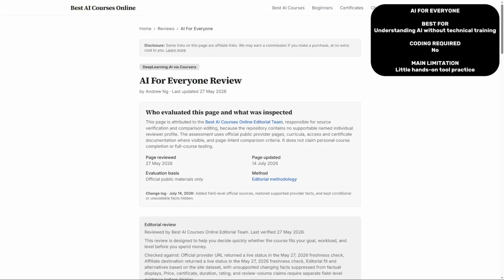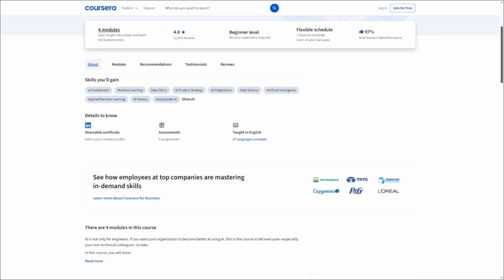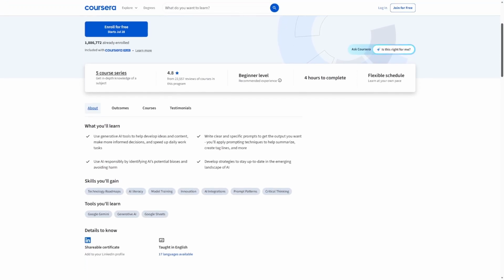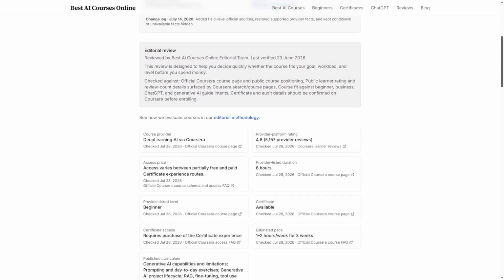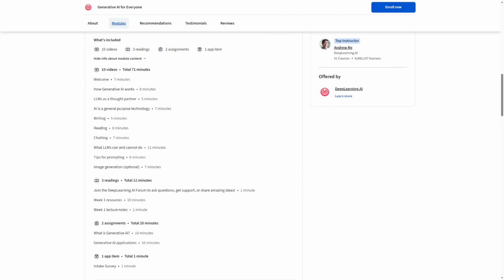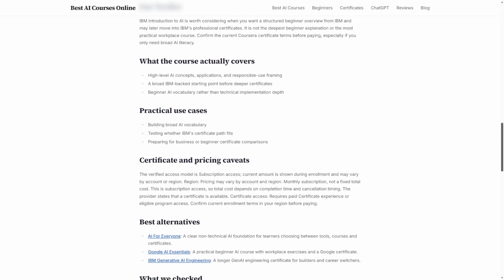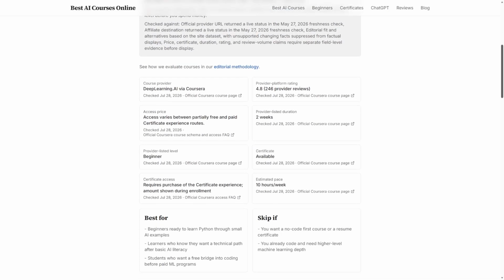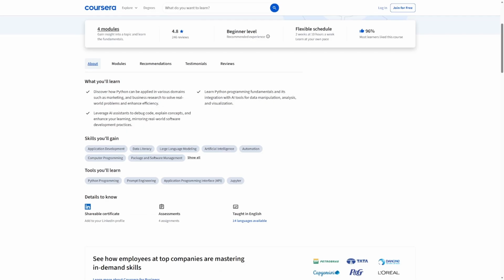5 Best AI Courses for Beginners in 2026 — Which Should You Choose?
Trying to choose your first AI course?

In this video, I compare five popular beginner-friendly options and explain who each one is for, whether coding is required, the main certificate and pricing caveats, and the biggest limitation of each course.

Courses covered:

• AI For Everyone
• Google AI Essentials
• Generative AI for Everyone
• IBM Introduction to Artificial Intelligence
• AI Python for Beginners

Different courses suit different goals. Some focus on understanding AI, some on practical workplace skills, and one introduces Python coding.

Course prices, subscriptions, certificate terms and availability can change. Always check the provider’s current information before enrolling.

CHAPTERS

00:00 Introduction
00:32 How the courses were assessed
00:46 AI For Everyone
01:50 Google AI Essentials
02:28 Generative AI for Everyone
04:00 IBM Introduction to Artificial Intelligence
05:13 AI Python for Beginners
06:14 Final recommendations